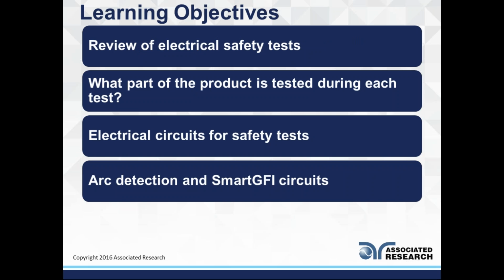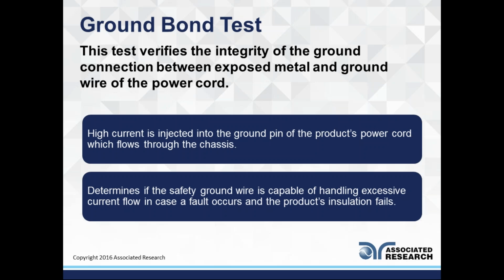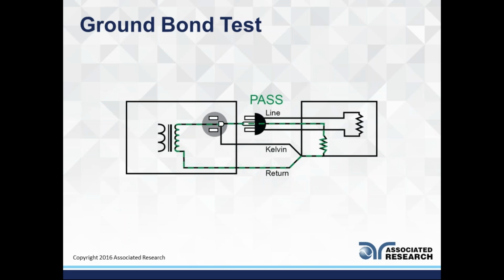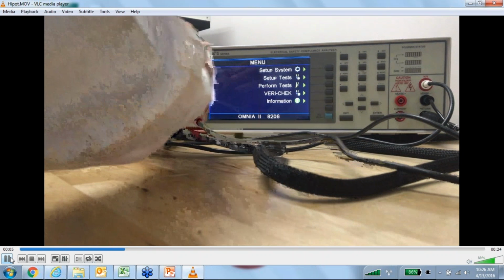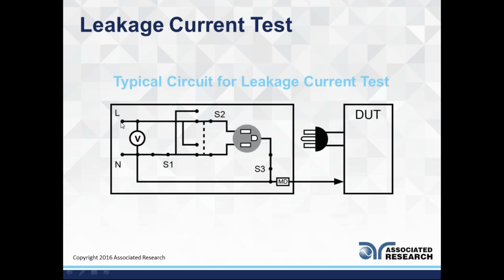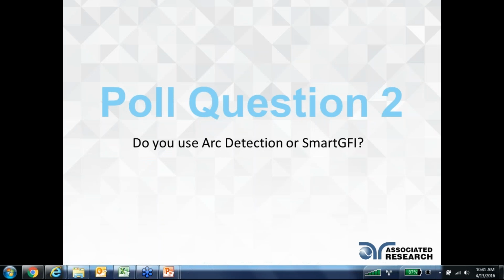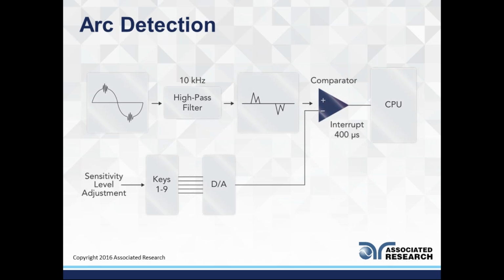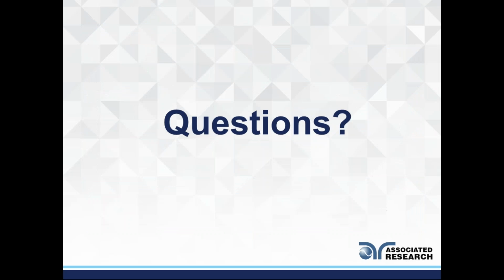How Does it Work? A Look at Circuit Theory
Electrical circuits for electrical safety tests

This webinar also covers the underutilized instrument features of Arc Detection and SmartGFI.